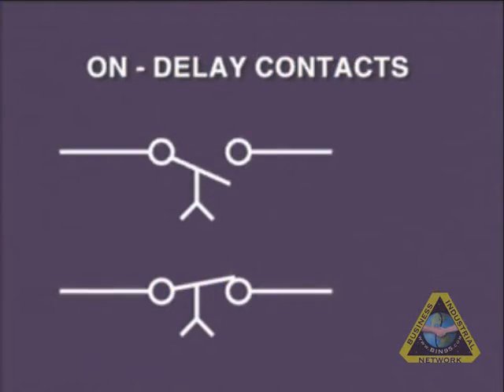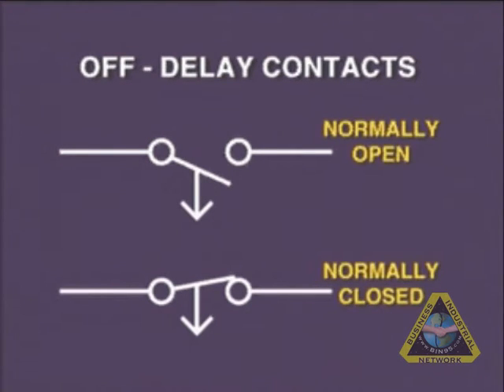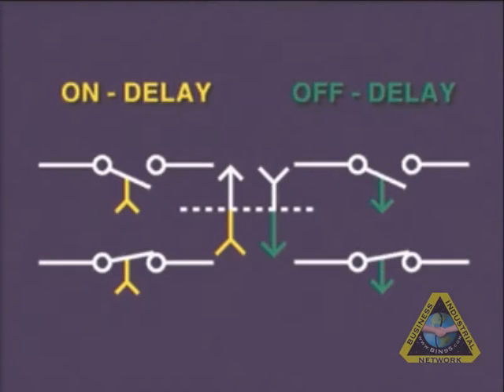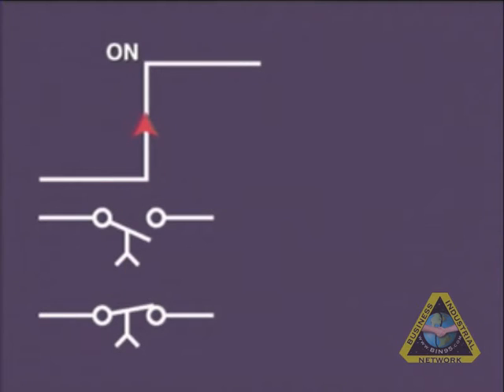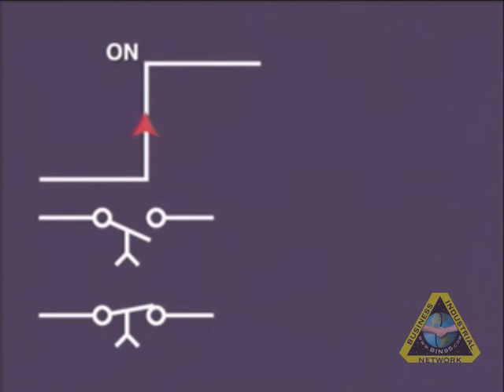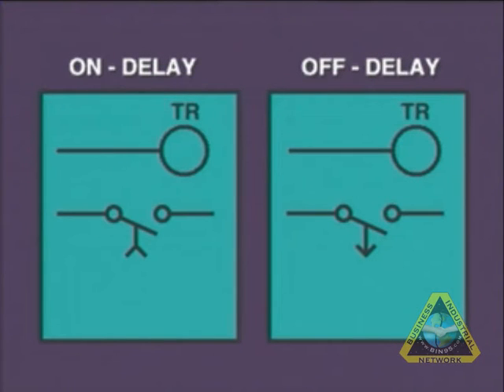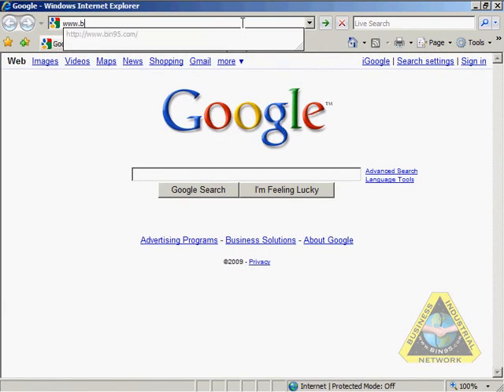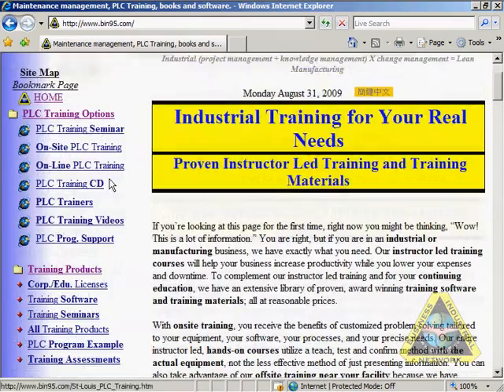Electrician Training - Reading schematics, electrical timers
is a bit of a schematics tutorial on reading schematics as they pertain to electrical timers. It gives you electrical tips on if the relay timers shown are delay on timers or delay off timers too. This is just a small, low resolution sample from DVD 2 of the 10 DVD Industrial Electrical Training Video Library. The actually DVDs have much better quality and more details.